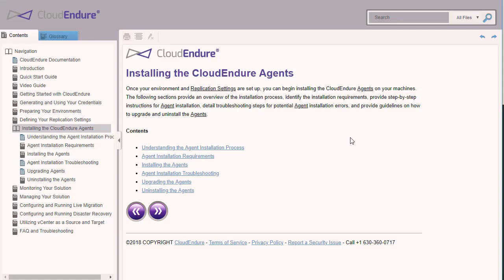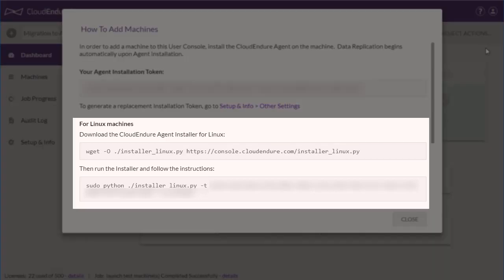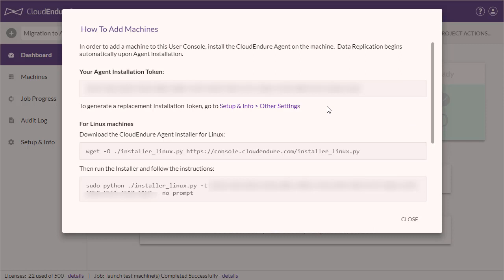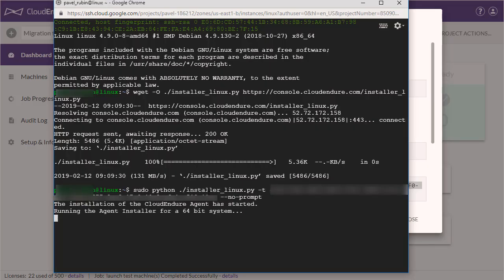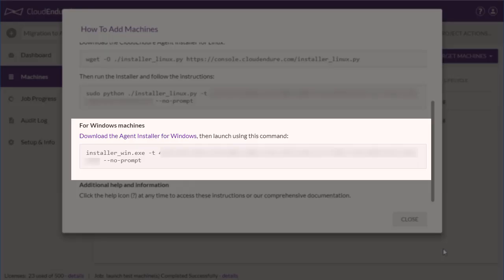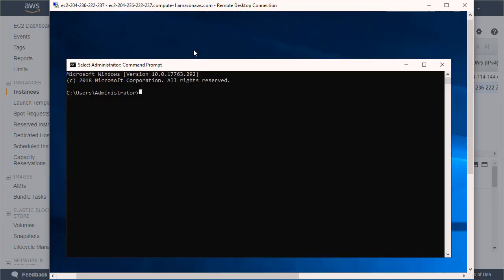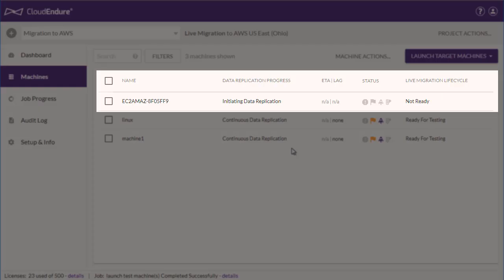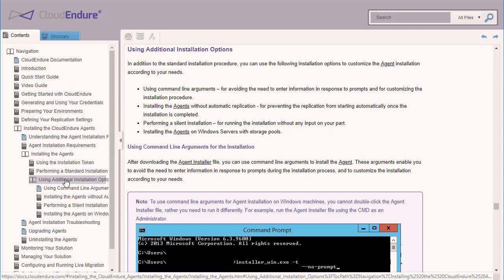Installing the CloudEndure Agent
How to install the CloudEndure Agent on supported Linux and Windows operating systems.